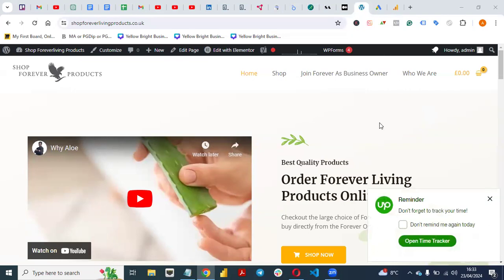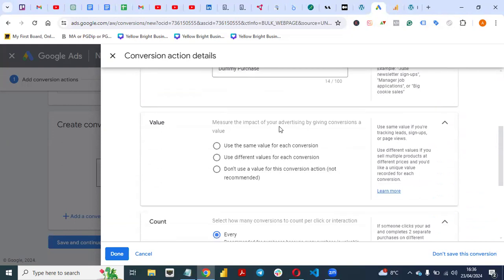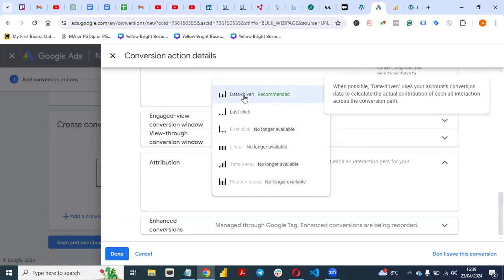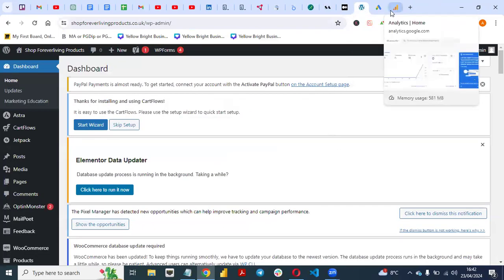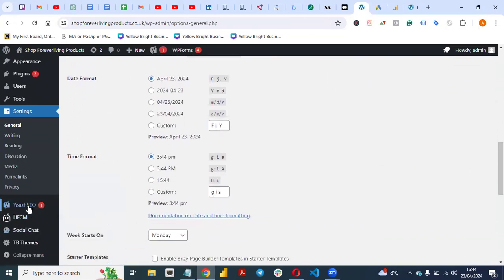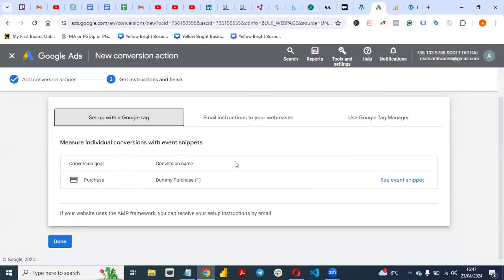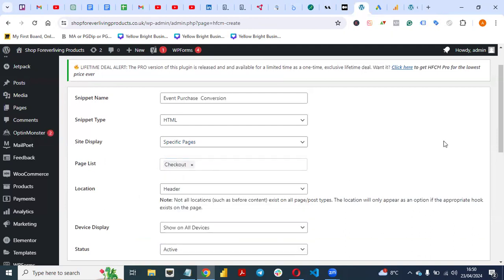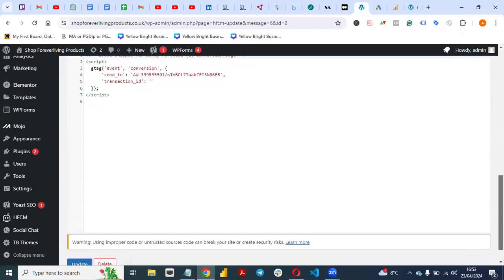How To Set-Up Google Ads Purchase Conversion Tracking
Conversion tracking is a free tool that shows you what happens after a customer interacts with your ads – whether they purchased a product. The most common kind of conversion action is tracking purchases. Tracking purchases helps you understand how effective your ads are at generating sales.